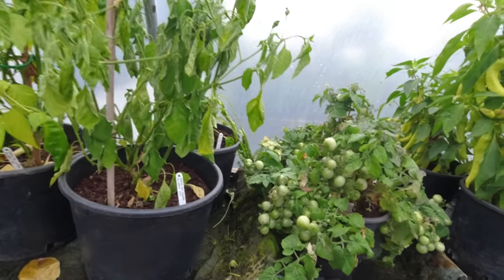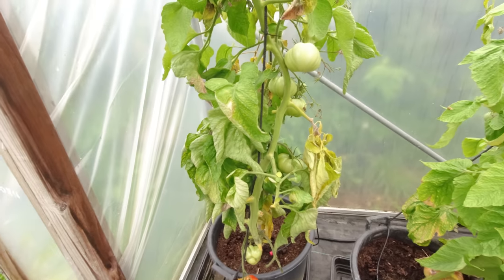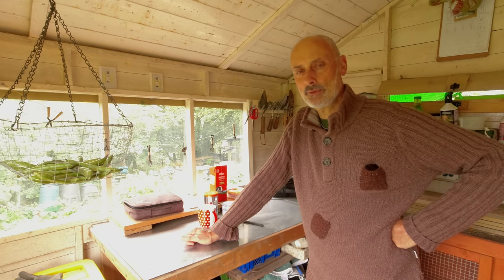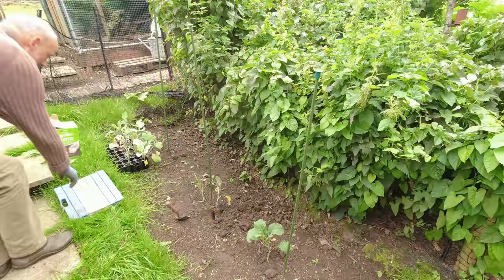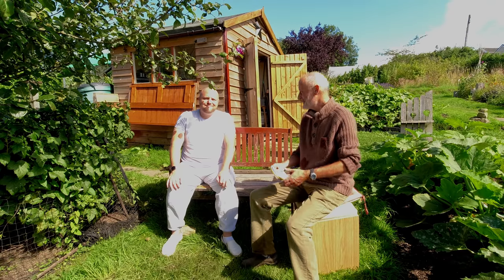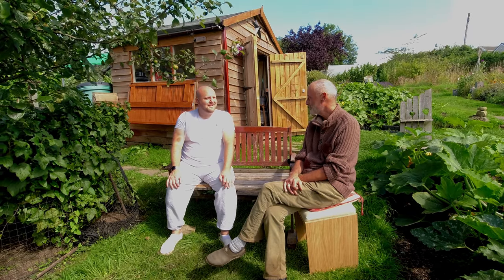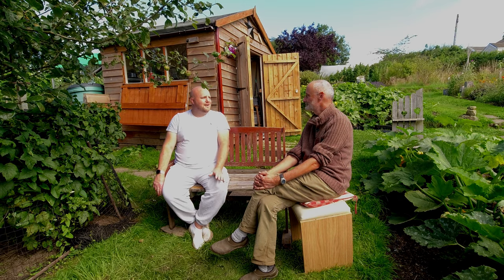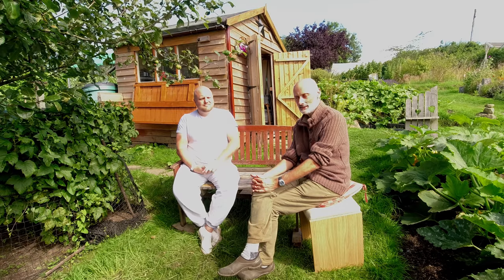Special guest on the plot | Allotments For Fun and Food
Meet my special guest on the plot.More broccoli damage and replace,ent plants. Keeping your work areas tidy. A tidy shed is a tidy mind.A close look a tomatoes.Damaged tomatoes.Different varieties of tomatoes and how they deal with pests and disease. The best cherry tomato plants. Powdered lime versus granules. Allotment Rules.Has it been a good season.How long is your season.How to balance time on your plot with work and your other interests. What to grow in your poly tunnel.Can you grow crops through the Winter.